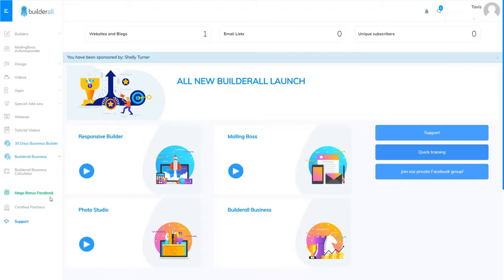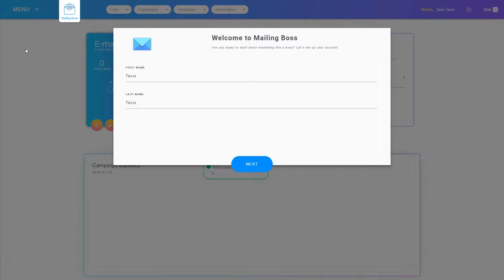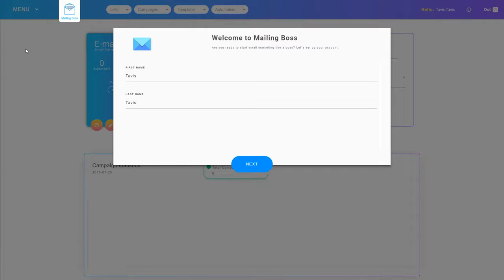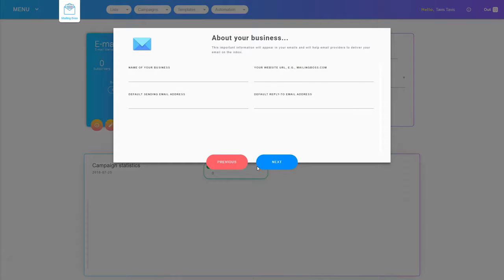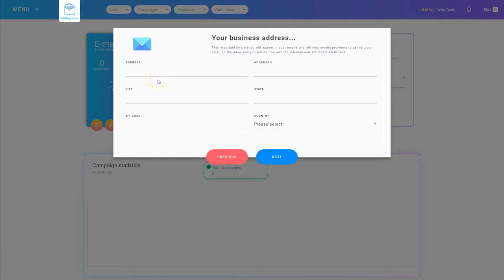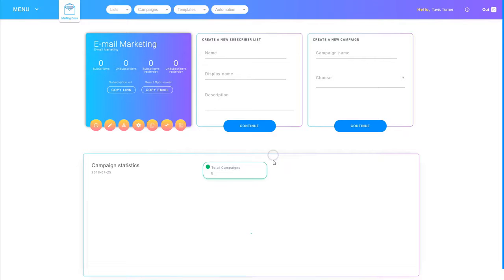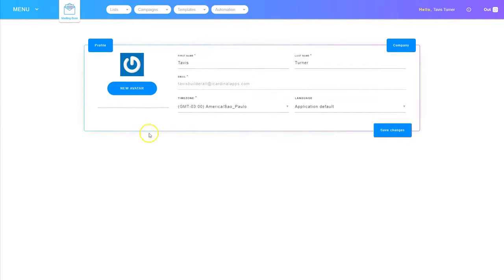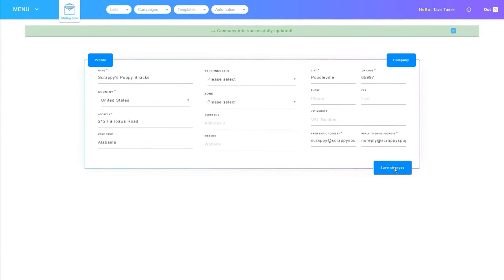Builderall Rockstar - Chatty - Mailingboss Setup